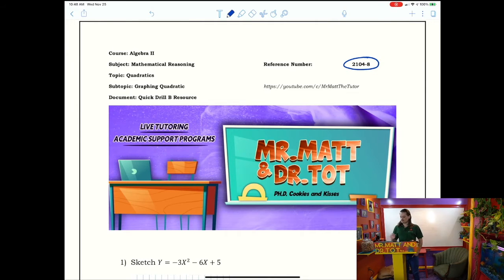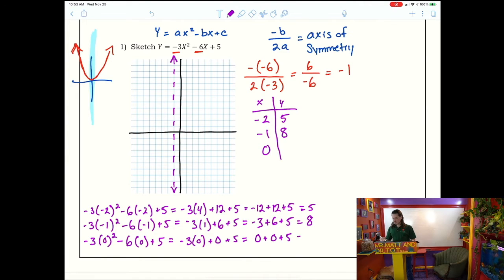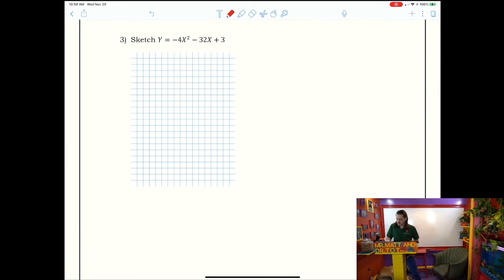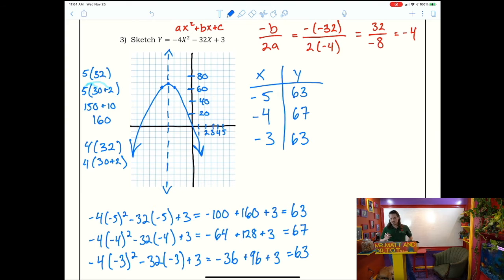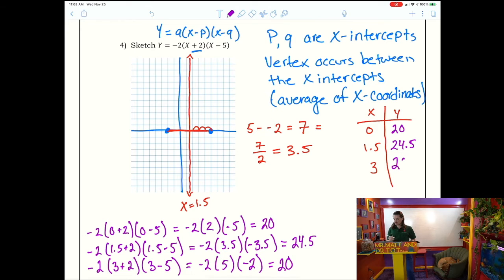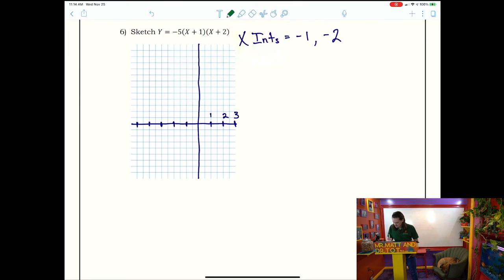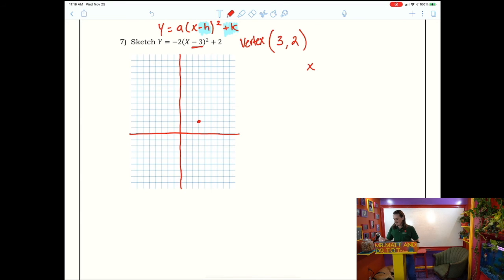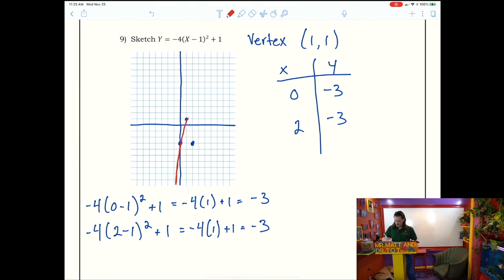Algebra II - Graphing Quadratics - Quick Drill Set B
Algebra II
Graphing Quadratics
Quick Drill Set B

In this video, we will learn how to graph quadratic equations that are in standard form, vertex form, and intercept form.

Scroll to bottom of page and select "[2104-8] Graphing Quadratics - Quick Drill - Set B"
or, copy and paste the following URL:

Algebra II academic support sessions are streamed every Monday, Wednesday, and Friday from 8:00 to 8:45 PM EST.